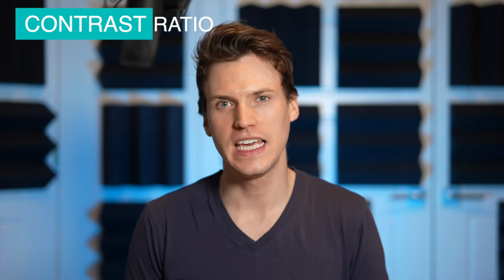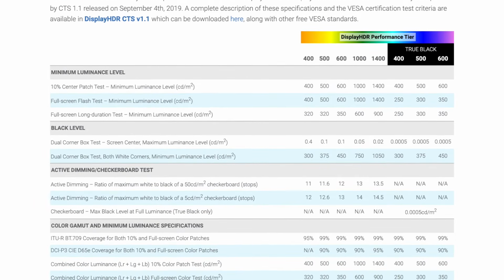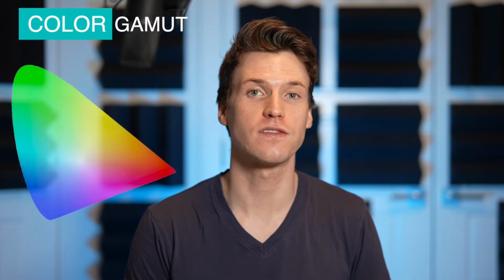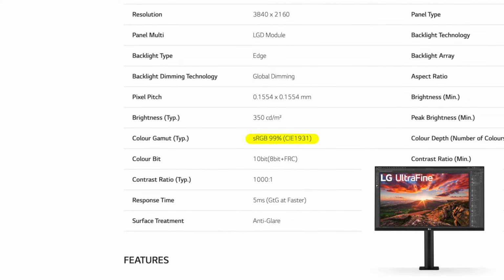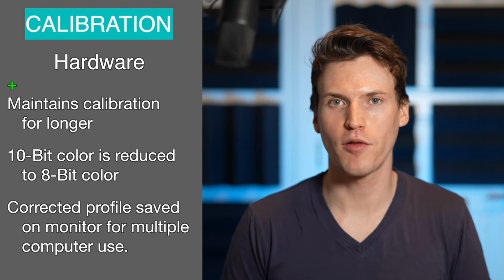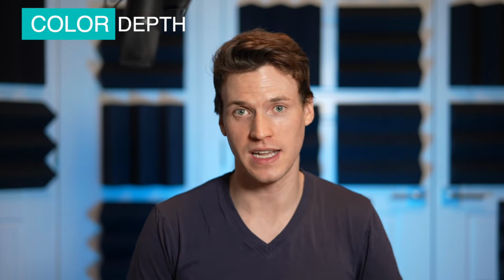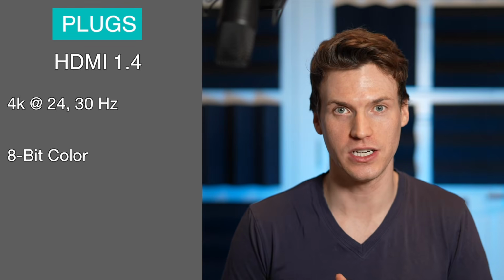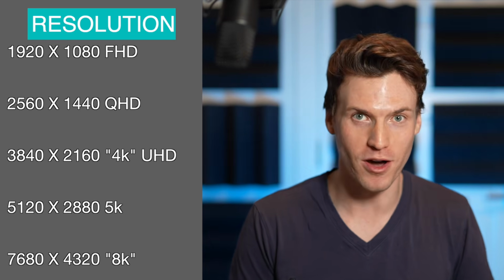How to Pick a Monitor for Video Editing. Monitor buying guide for video creators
This guide will help you pick a monitor for video editing and content creation. There are a lot of specs you need to be aware of when choosing a monitor for creating videos. To pick a video editing monitor, you need to know about monitor panel type, colour accuracy, monitor contrast ratio, colour gamut’s, brightness, high dynamic range and many other specs that are specifically important to a video editor and content creator. This guide for choosing a monitor for video creators and video editing should provide you with loads of information.

Video Editing Monitor that I decided on (Amazon)

|Gear used in this video:
○ Sony A7S iii (Amazon)
○ Sony Zeiss 50mm 1.4 (Amazon)
○ My FAVOURITE tool for capturing audio (Amazon)
○ Condenser microphone (Amazon)
○ Big light - Godox SL 150 (Amazon)
○ Small circular light - Falcon Eyes SO-28TD (Amazon)
○ Aputure Light Dome II Soft box (Amazon)

Tymek Stolarz is a participant in the Amazon Services LLC Associates Program, an affiliate advertising program designed to provide a means for sites to earn advertising fees by advertising and linking to Amazon.com.

I spent nearly an entire week looking up monitors and researching what makes a monitor good for video editing and content creation. There is a lot you need to know about as a video editor and I had no idea. it doesn’t help that there are so many options so deciding which one is better for video editors and content creators is tough. I put together this monitor buying guide for video creators to help you pick a computer monitor for video editing.